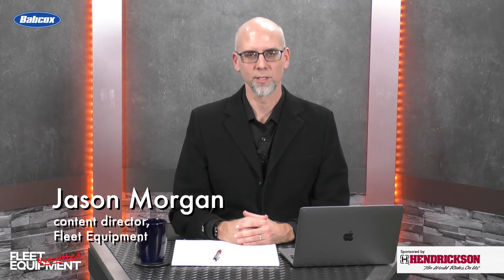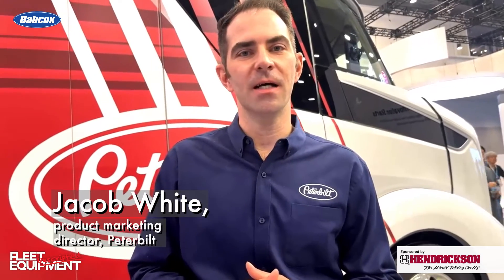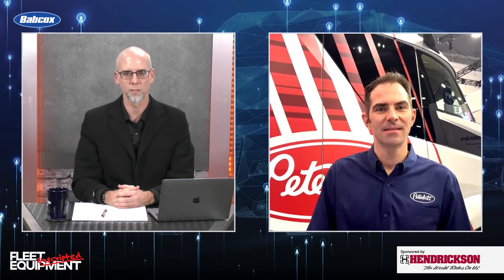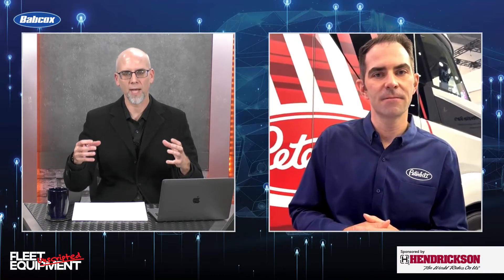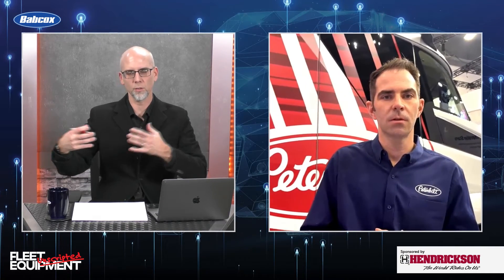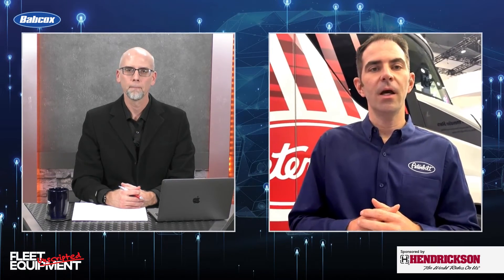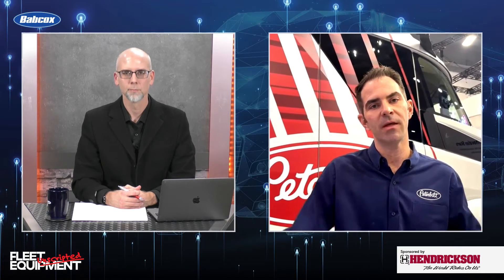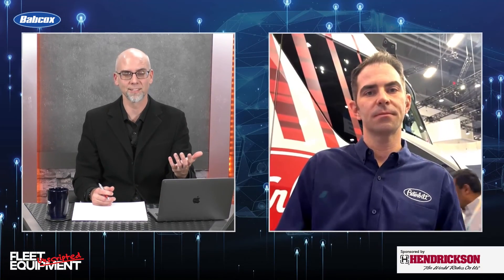Peterbilt SuperTruck 2 takes center stage at CES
The Peterbilt SuperTruck 2 stood tall in one of the technology world's brightest spotlights. The OEM announced the results of its SuperTruck 2 program at CES in the PACCAR exhibit in the Las Vegas Convention Center--exceeding the U.S. Department of Energy's (DOE) freight effieincy goals with a 132% improvement in freight efficiency.

One of the critical areas of development for the SuperTruck 2 was advanced aerodynamics. The Peterbilt team focused on creating the most aerodynamic shape possible to reduce air resistance, a crucial factor in enhancing fuel efficiency, while at the same time reducing weight.  The SuperTruck 2 is approximately 500 lbs. lighter than its current production counterparts. This reduction in weight translates to increased fuel efficiency and better handling, crucial for long-haul trucking, noted Jacob White, product marketing director, Peterbilt, who took the time out of a busy show schedule to connect with Fleet Equipment from CES.

Perhaps the most notable feature of the SuperTruck 2 is its advanced mild hybrid powertrain that uses a 48-volt system paired with an advanced 15-liter diesel engine. This system powers the vehicle's accessories and assists with propulsion. The hybrid system is not only a step towards cleaner energy but also contributes significantly to the truck's overall freight efficiency, White noted.

Another stand out feature is the center drive position that improves overall visibility, a right-hand entry stand-up door, pop-out windows, cameras in place of mirrors. The split-level integral cab and sleeper features a large, wrap-around dash, 15 in. digital dash display for virtual gauges and critical vehicle data, an additional display for HVAC, infotainment and navigation controls, an articulated seat that rotates left and right and a pull-out desk.

Watch the video for more Peterbilt SuperTruck 2 specs and design insight from White.